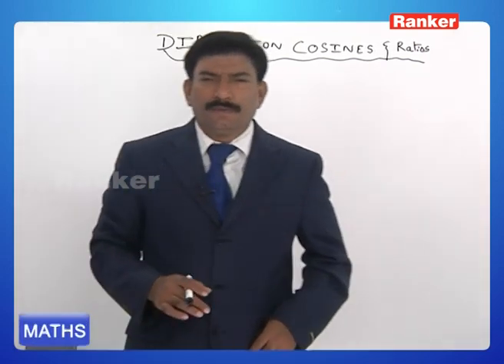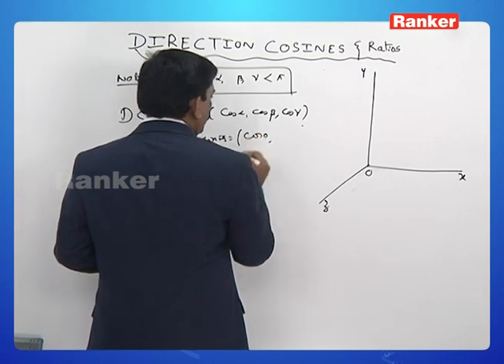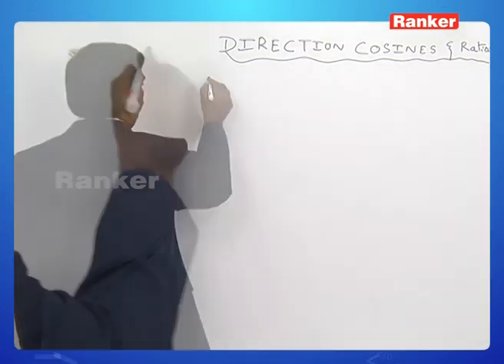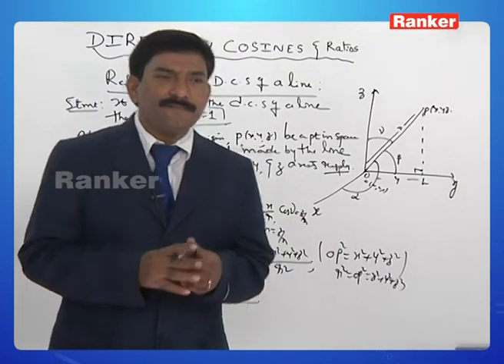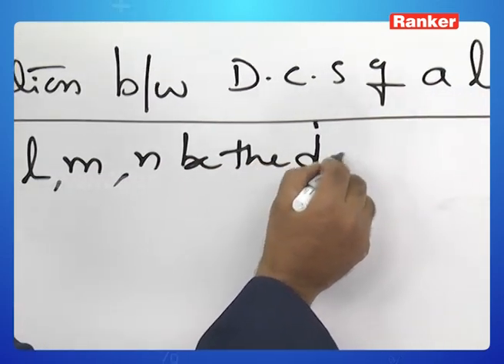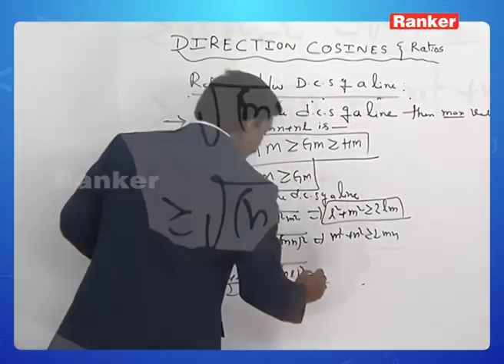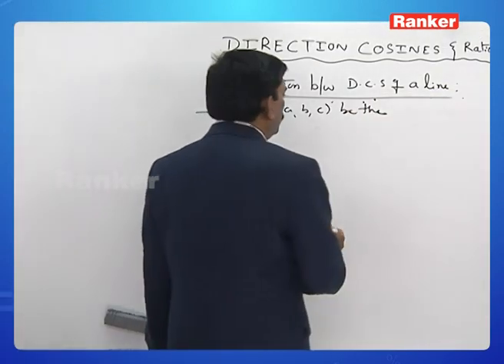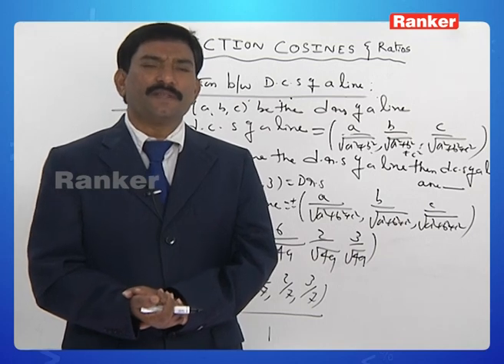3D Geometry, Mathematics by Dr.B.sampath kumar Sir | Directions, cosines and ratios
In this video 3D Geometry (Directions, cosines and ratios) related to mathematics is explained by Dr.B.sampath kumar Sir.

Rankers Learning
Street No:12, Himayath Nagar,
Hyderabad - 500029